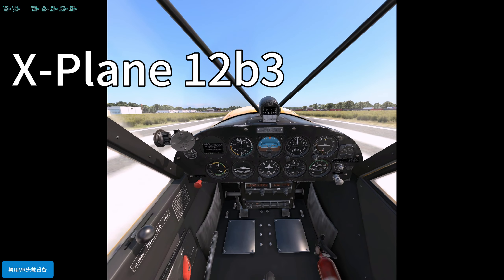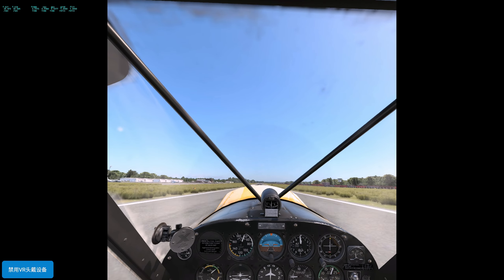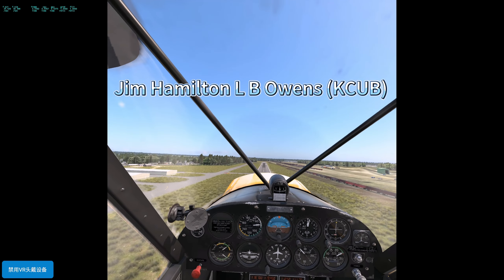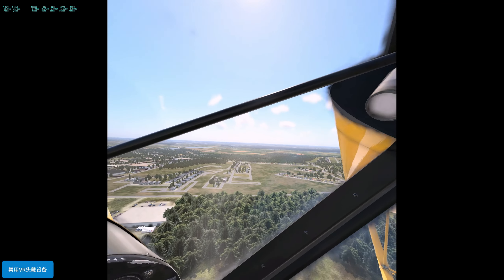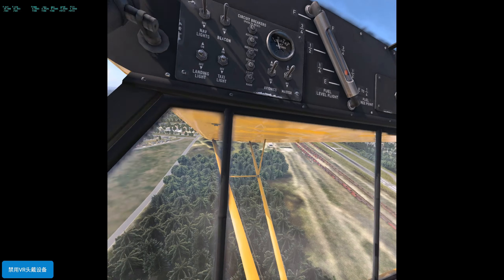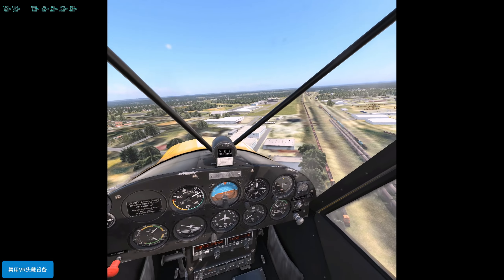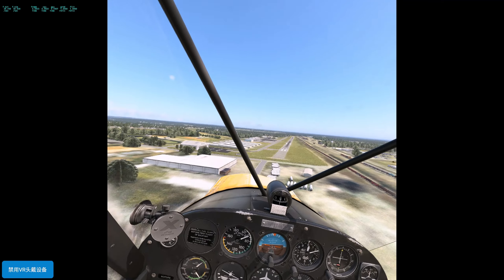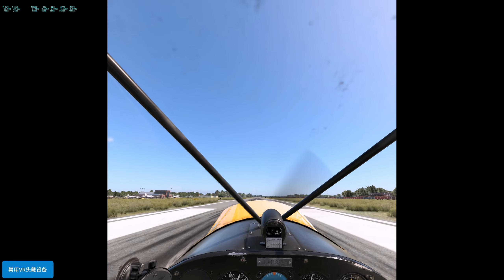X-Plane 12b3 VR test with Bush plane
VR headset is HP reverb G1
X-Plane 12b3
stock PA-18 aircraft
KCUB airport